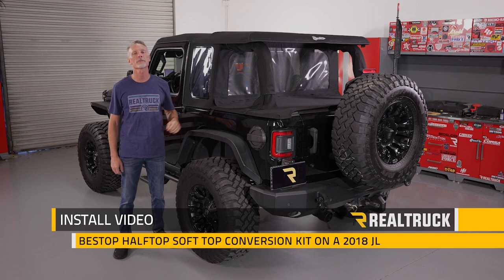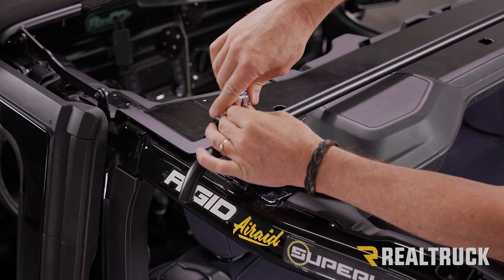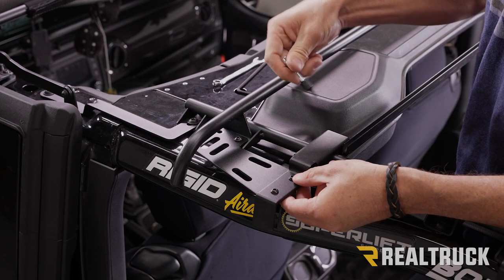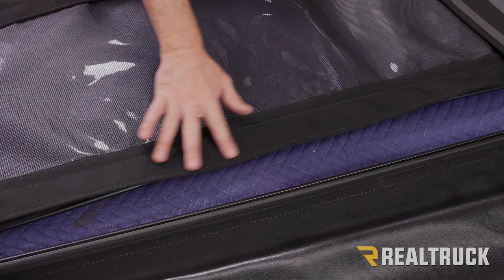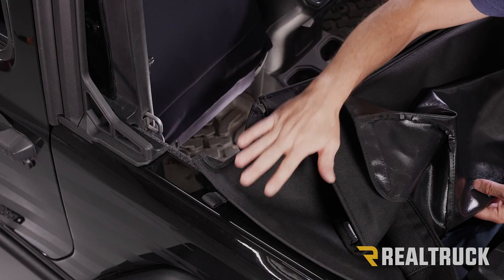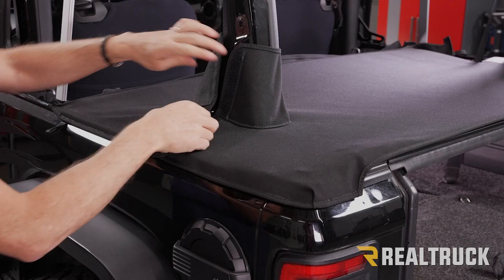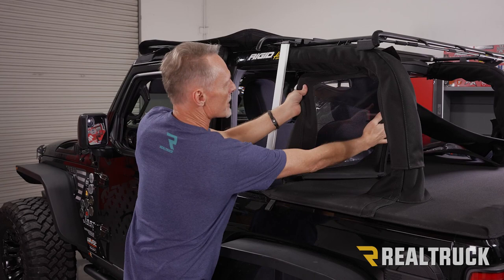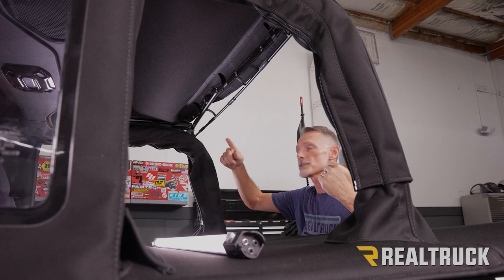How to Install Bestop Halftop Soft Top Conversion Kit on 2018 Jeep JL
Bestop just gave you a reason to want a new Soft Top for your Jeep Wrangler JKU, JL, and JLU! This top adds a unique look, compared to the standard square-back or fastback styles you are used to seeing. This three panel top features a Sunrider to bathe the cabin in sunshine and fresh air, a Windjammer with a removable back window to increase air-flow, and a Duster Deck Cover that comes together to make one amazing Jeep top.

Bestop covers their black diamond material with a limited 5 year warranty, and the black twill is backed by a limited lifetime warranty.